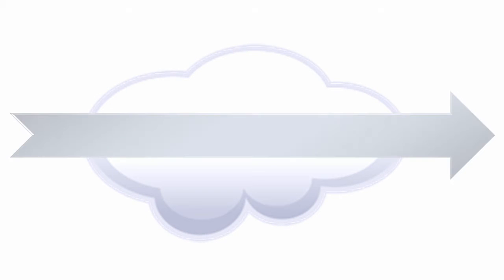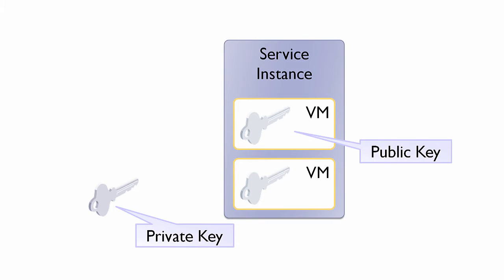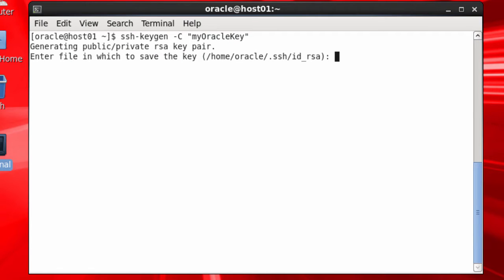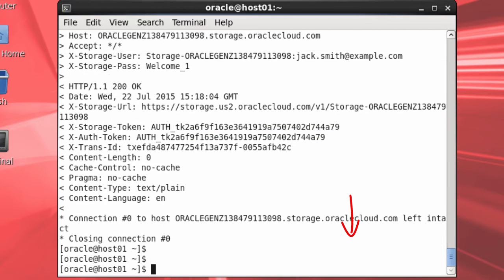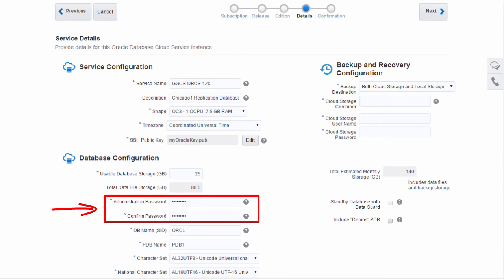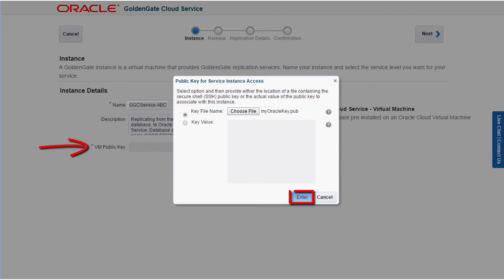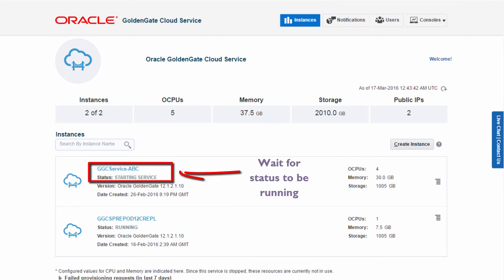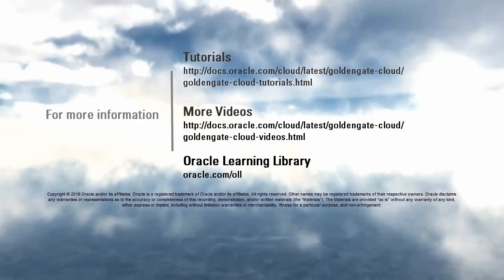Get Started with Oracle GoldenGate Cloud Service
A review of prerequisites and steps to create and explore a GoldenGate Cloud Service instance. To improve the video quality, click the gear icon and set the Quality to 1080p/720p HD